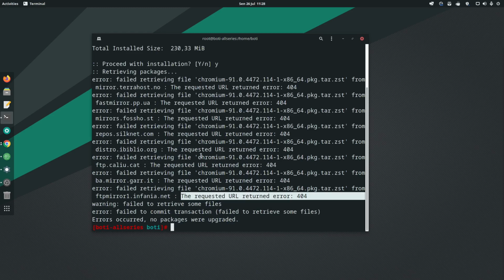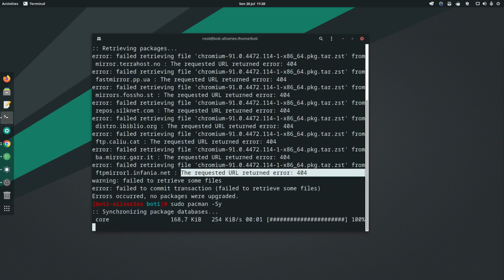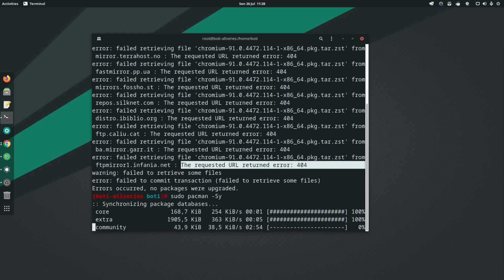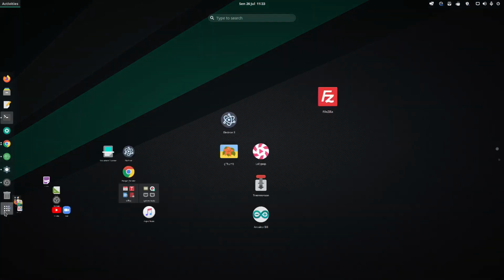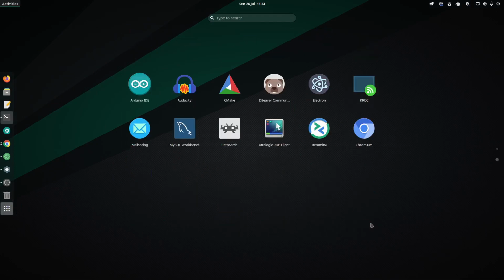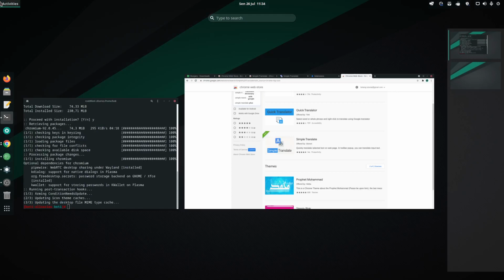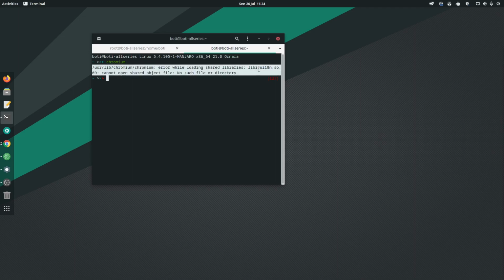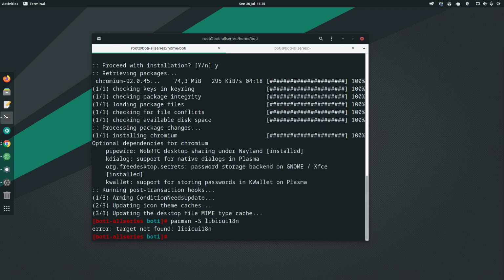How to fix Requested URL returned error:404 at Manjaro Linux